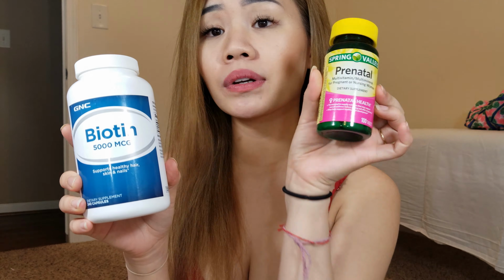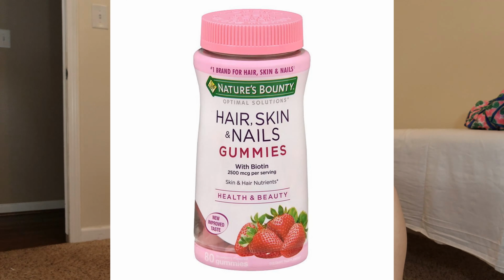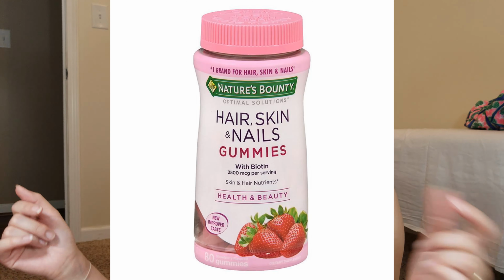3 Easy Tips On How I Grew My Hair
Hello Youtube!

Products:
Biotin 5000 mcg
Hair, Skin, Nails Gummy
Prenatal Pills/MutiVitamins